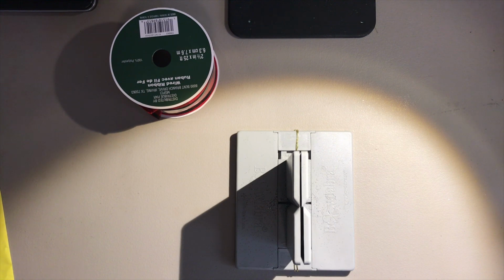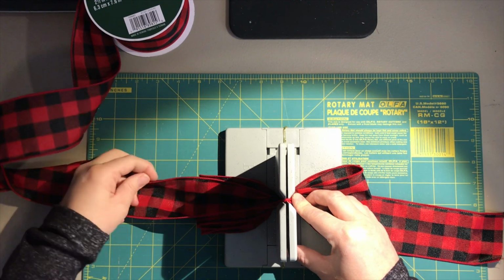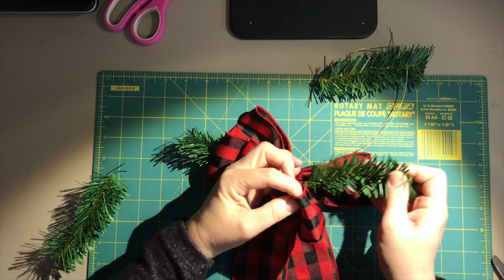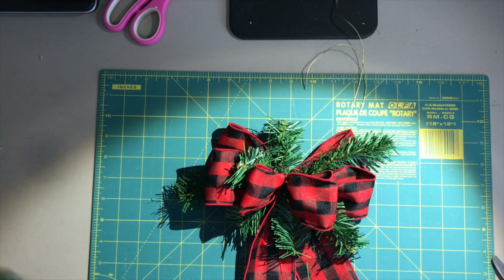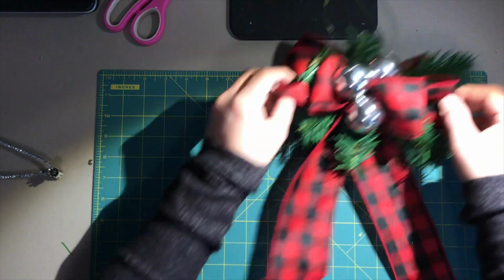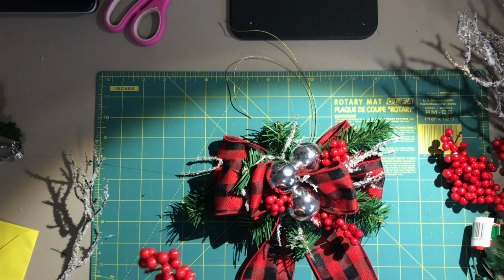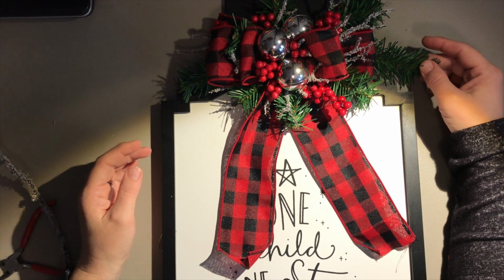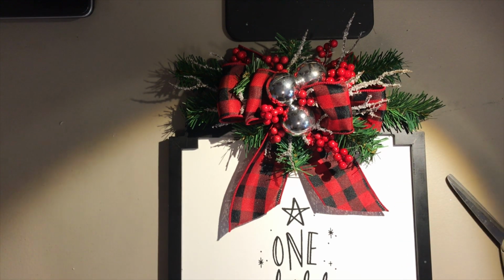Chalk Couture One Star Part 2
Join me as I finish all of the decorations on this beautiful sign!

Go to my website to check out the amazing Chalk Couture products